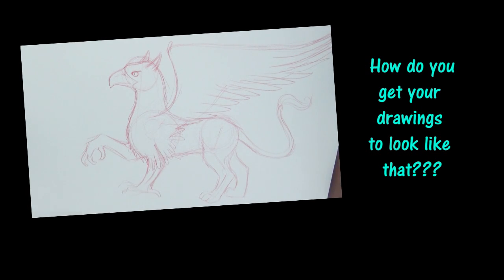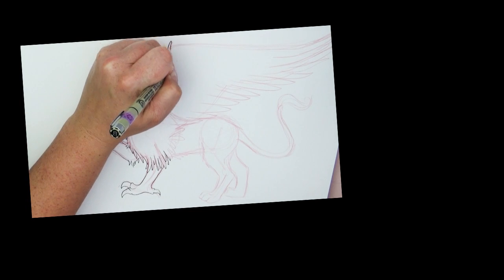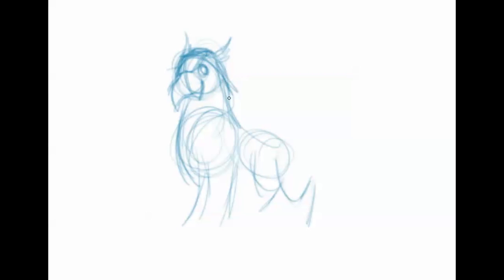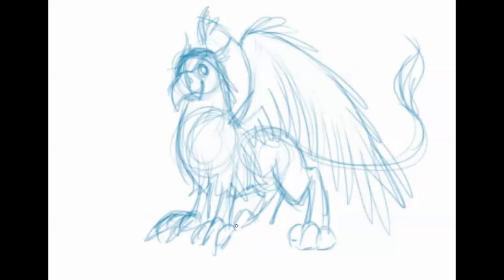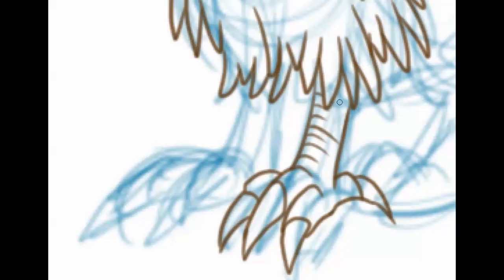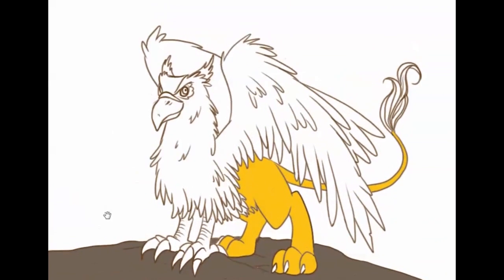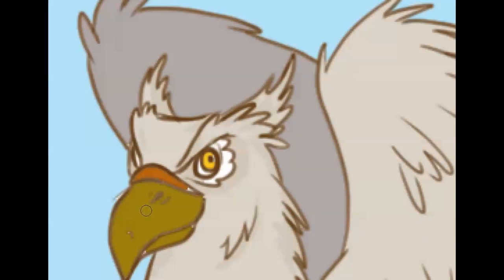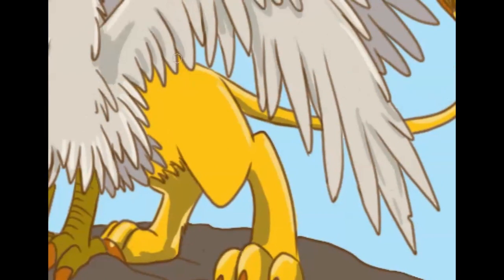5 WAYS to give your Character drawings more WOW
Lets look at how to draw your character in a less generic pose, one that will help make your character look more original and professional.

  Note: I am using Adobe Photoshop software to create this on my Windows 7 computer.

Mailing address:
Art ala Carte
c/o Valerie
USA

Etsy  shop